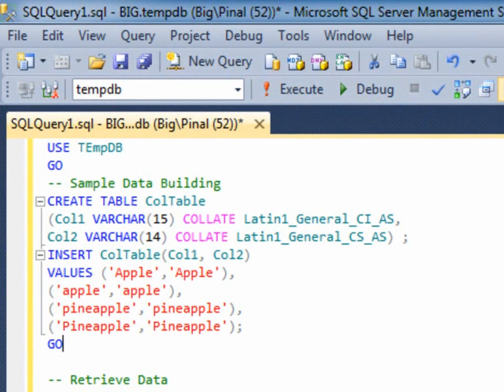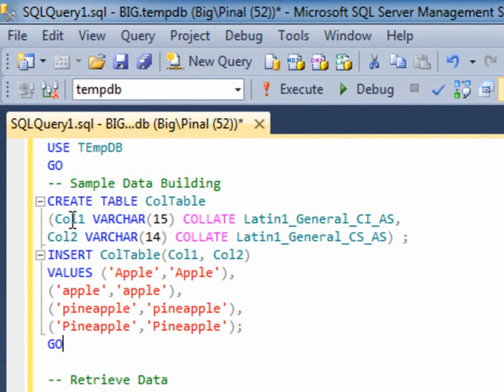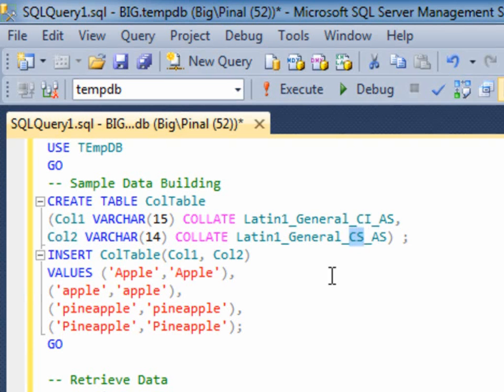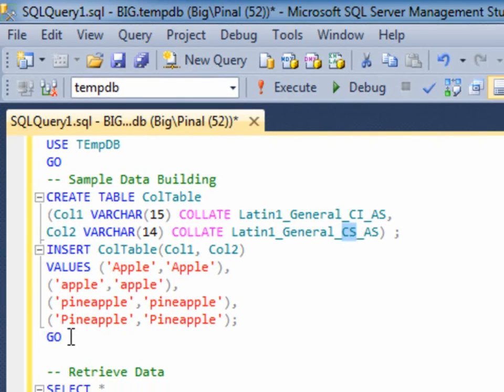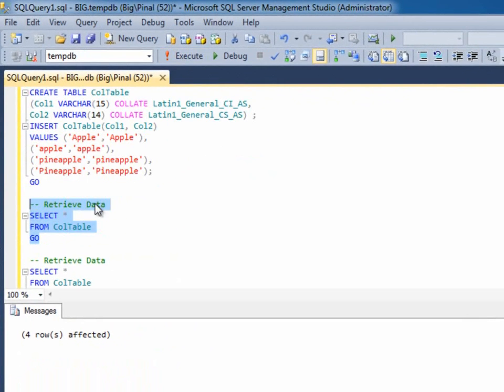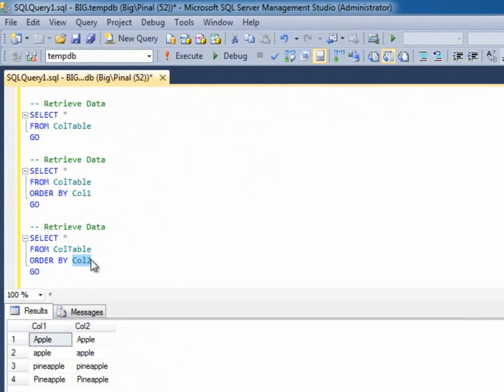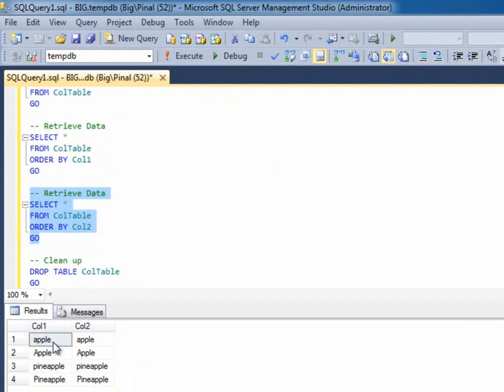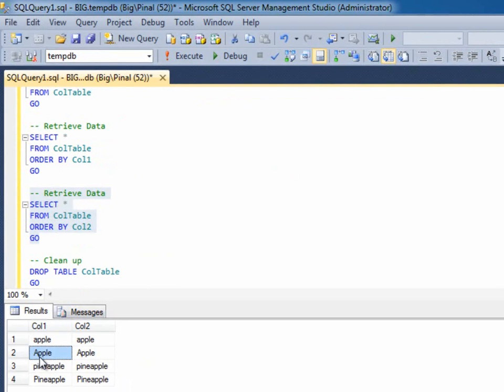Effect of Collation on Resultset - SQL in Sixty Seconds #026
Collation is a very interesting concept but I quite often see it is heavily neglected. I have seen developer and DBA looking for a workaround to fix collation error rather than understanding if the side effect of the workaround.